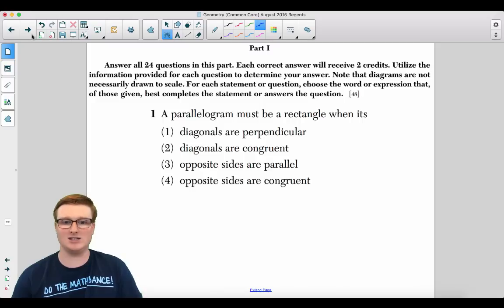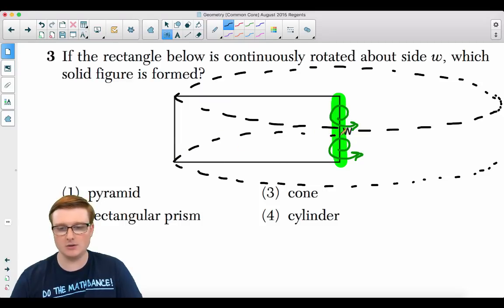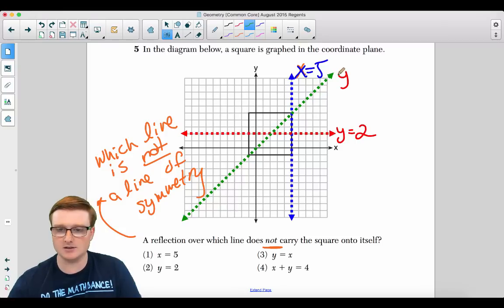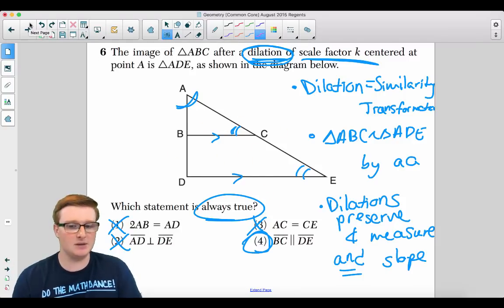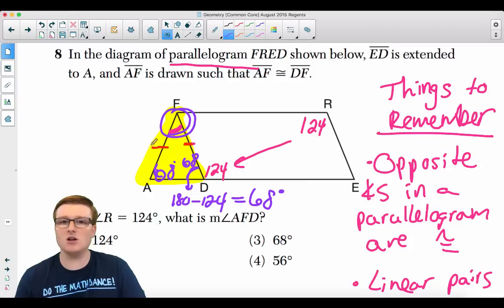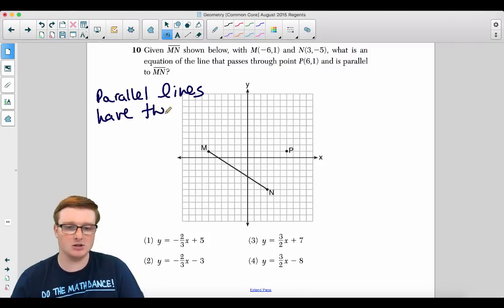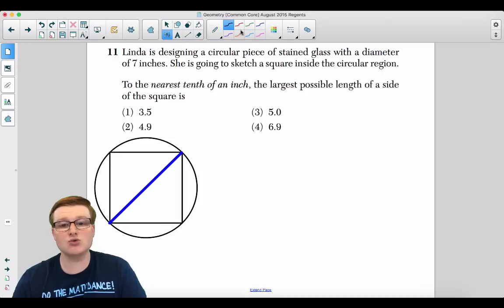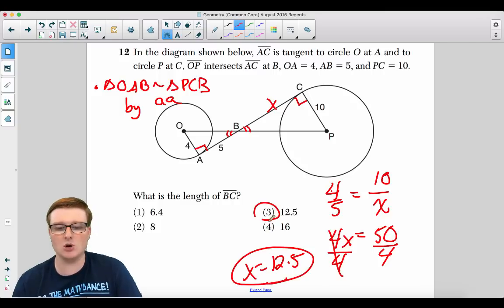NYS Geometry [Common Core] August 2015 Regents Exam || Part 1 #'s 1-12 ANSWERS